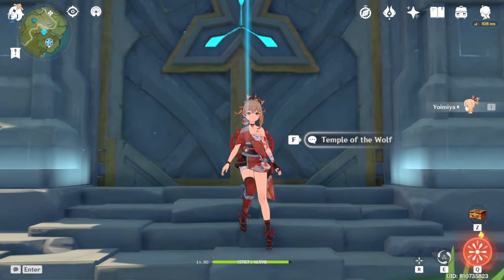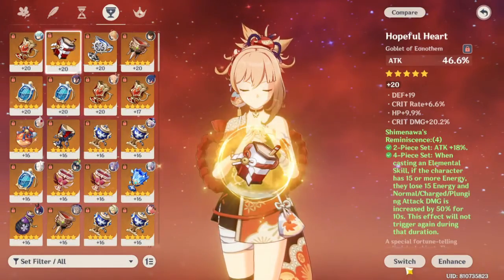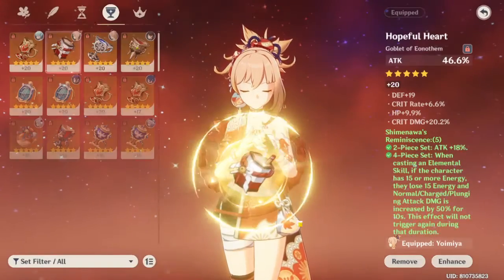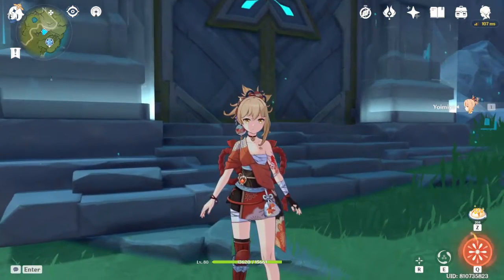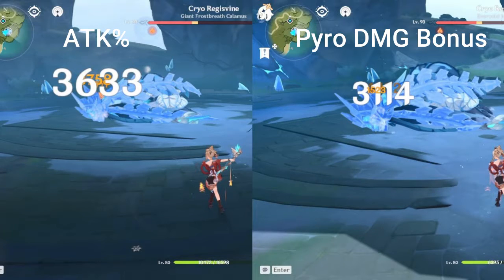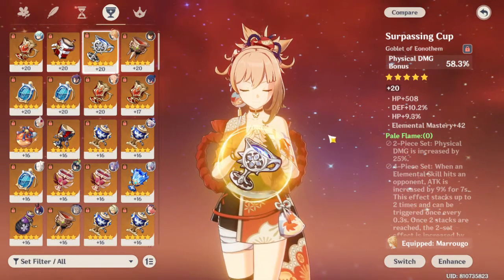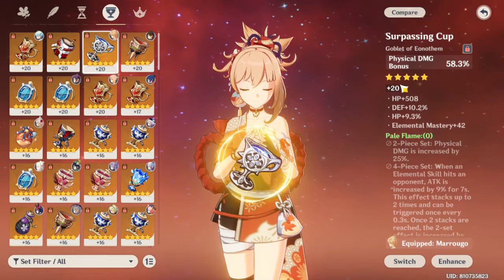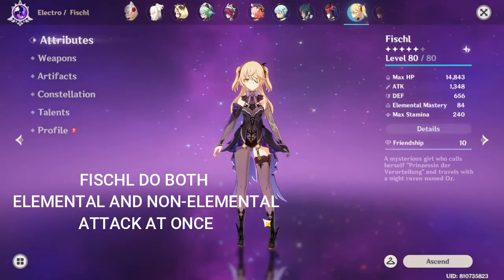Elemental DMG Bonus VS ATK%, Which One is Better?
A little test to find out which is better, ATK% Goblet or Elemental DMG Bonus Goblet. Done with several test. No Cryo Regisvine harmed in the test :)